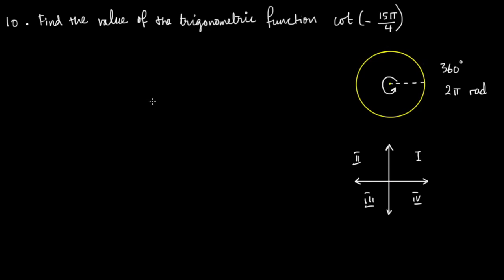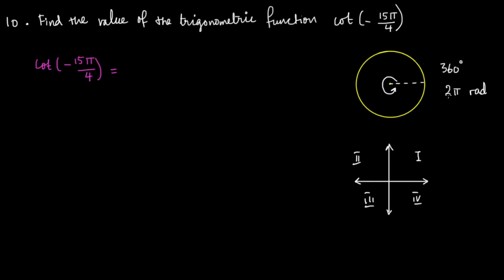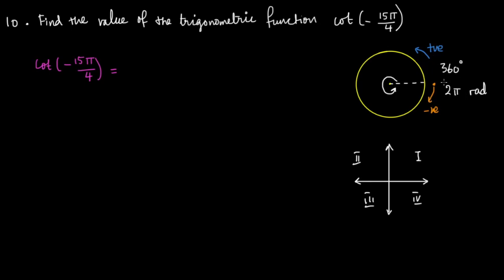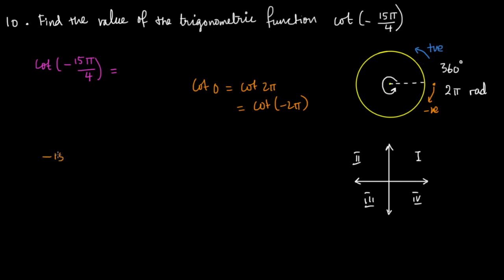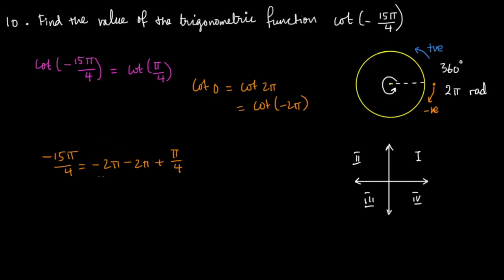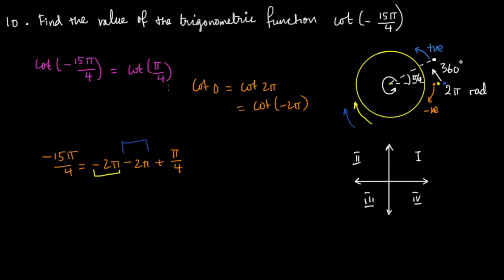Trigonometric Functions Exercise 3.2 Q10